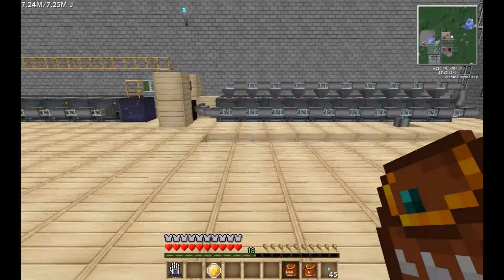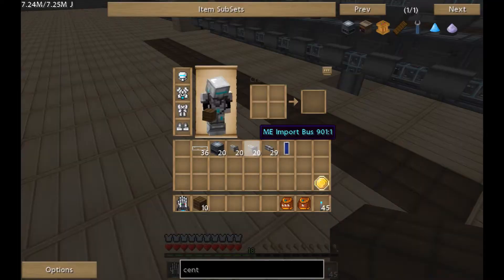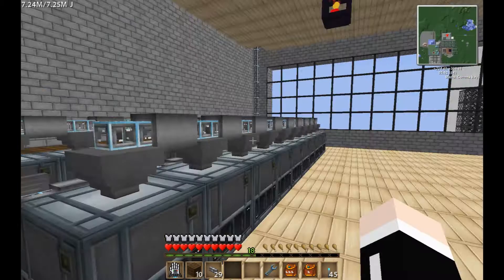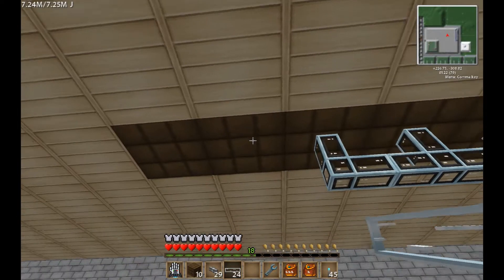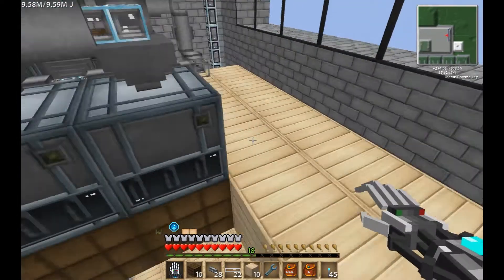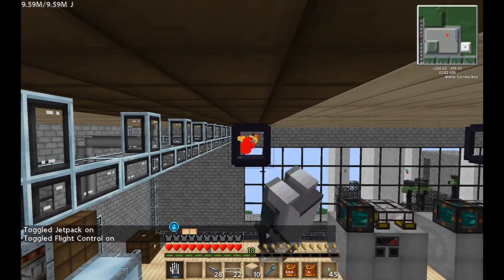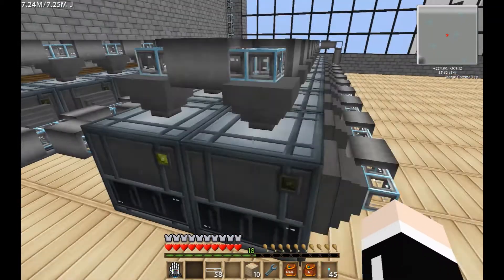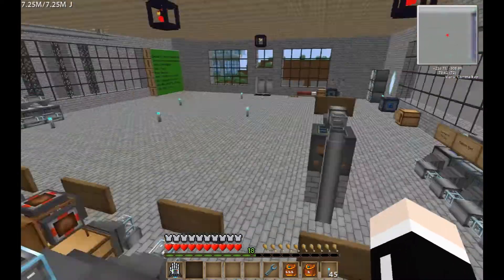Feed The Beast - E54 - Centrifuges and Water Mills Revisited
Episode 54 - Centrifuges and Water Mills Revisited

Today we work a little more on beefing up the factory by putting in some more Centrifuges to process those Hydrogen cells, and we get a little more power by reinstalling our Water Mills. Let me know what you think.